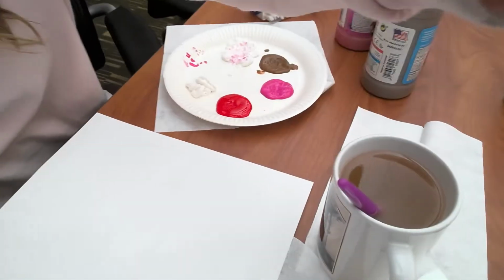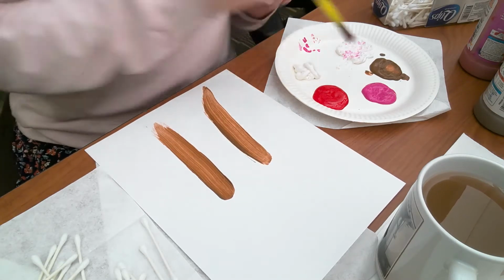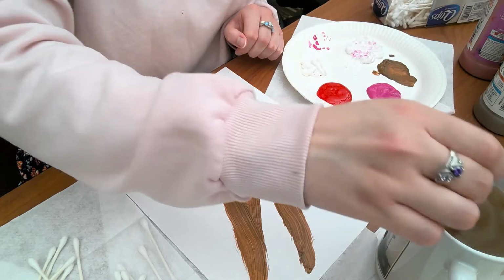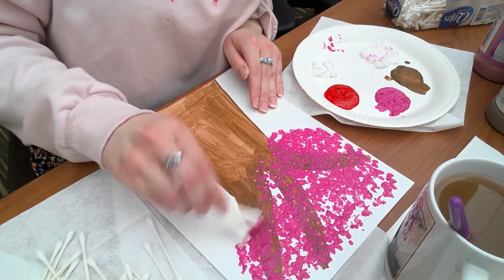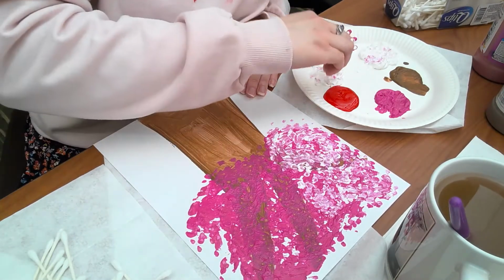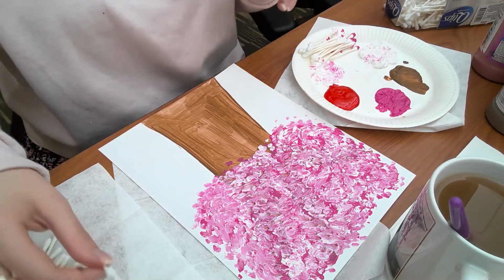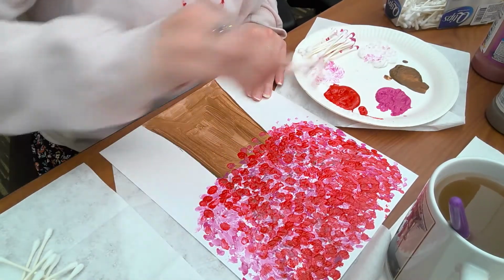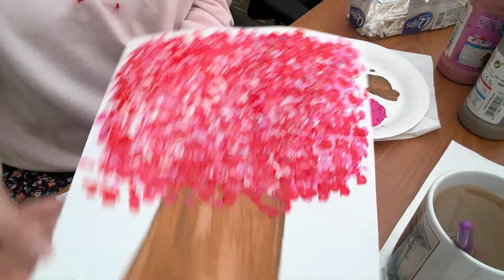Cherry Blossom Painting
Follow along with Ms. Jolie to learn how to make a pretty Cherry Blossom painting! Stop by the library to pick up your supplies.